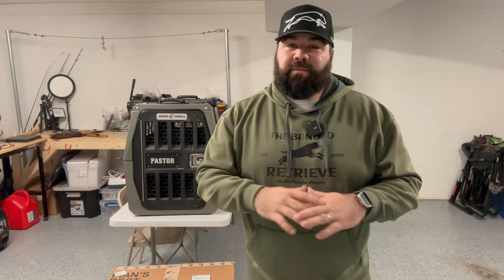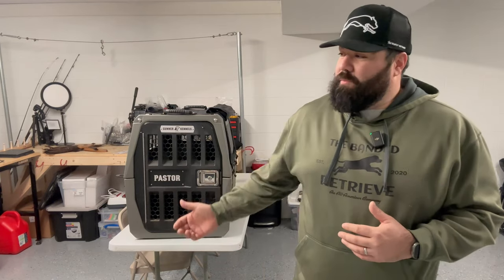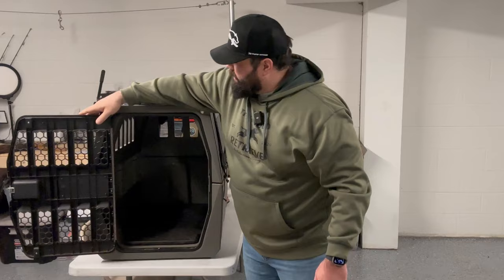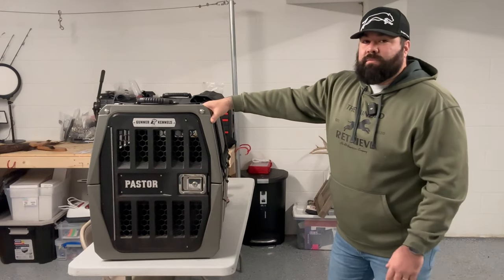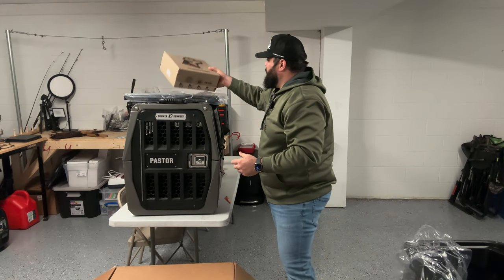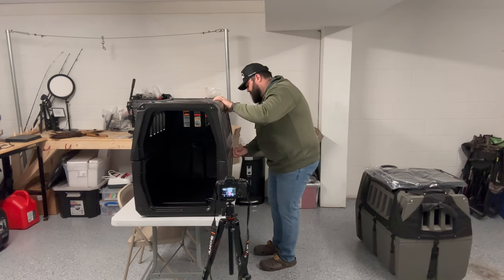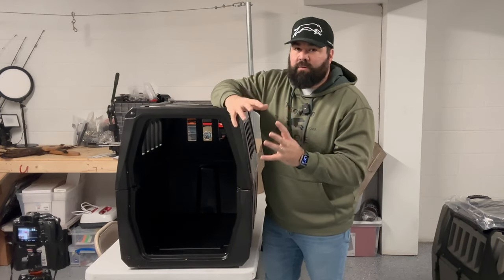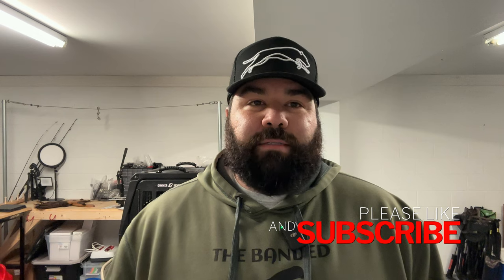Gunner Kennel Unboxing, Assembly, and Review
I got the new Midnight Black Series Gunner Kennel and IT IS KILLER! Follow along while I inbox, assemble, and review this product. I truly believe the Gunner Kennel is the worlds best kennel.
It’s safe.
It’s functional.
It’s good looking!

Tech Setup
Sony a7rIV
GoPro 12
GoPro 10
Sony Handycam AX53
Podcast Mic - Shure SM7B
Vlog Mic - DJI Lapel